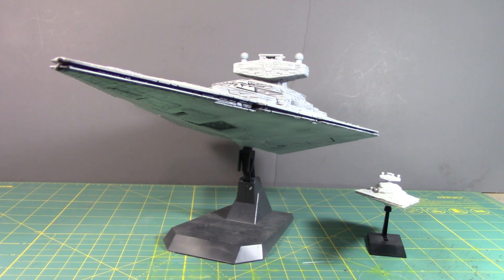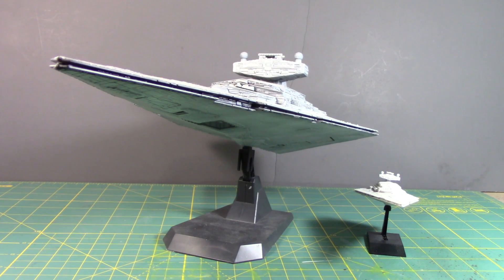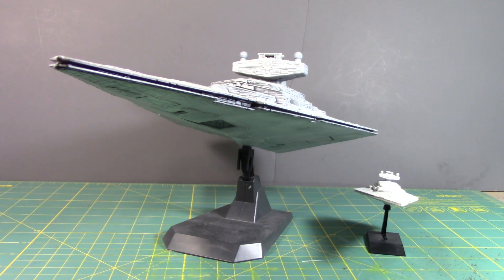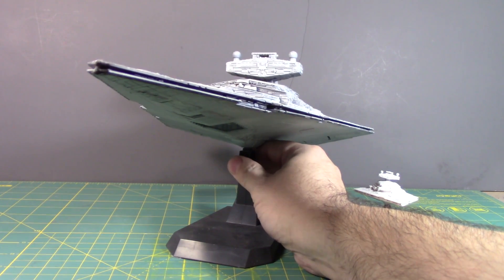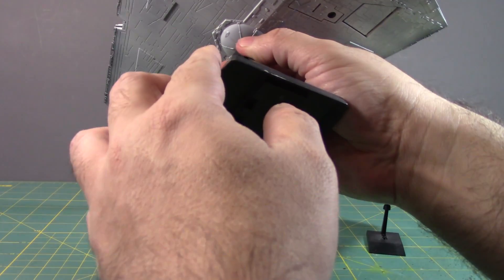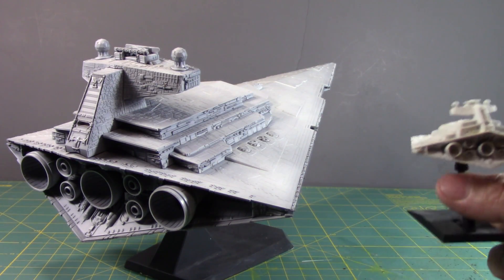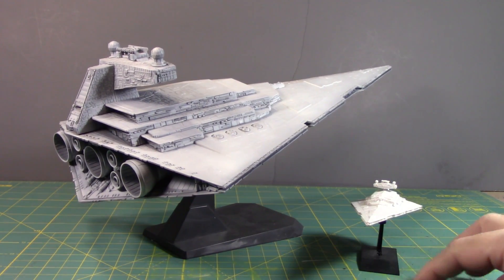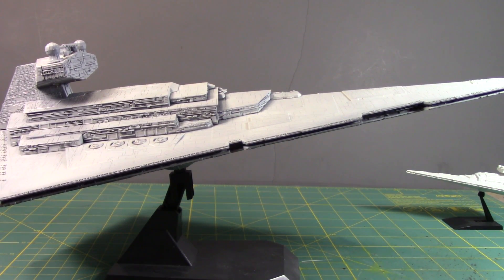Let's Talk about 1/5000 scale Star Destroyer form Bandai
Today Bandai have office announce there next Big Star Wars kit for 2019 and its what we have all been waiting for. The 1/5000 scale Star Destroyer. I remember seeing a small preview a few year back which was a prototype but now we are going to get one this summer.